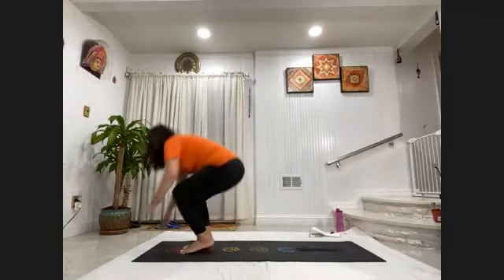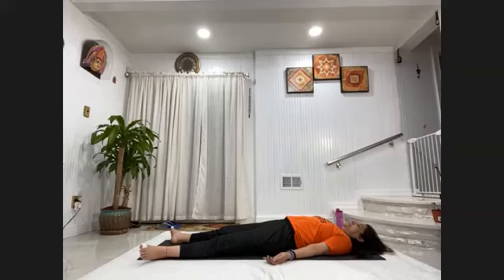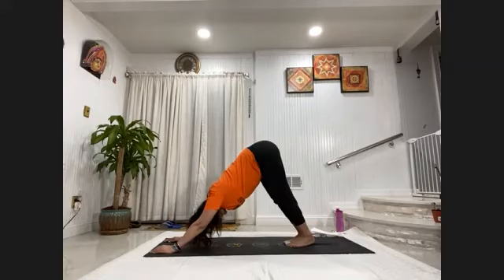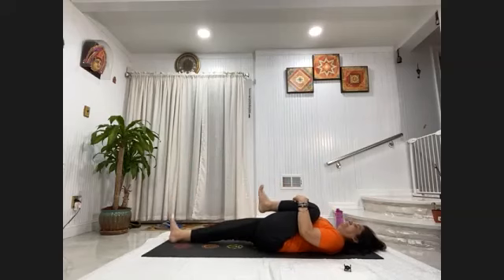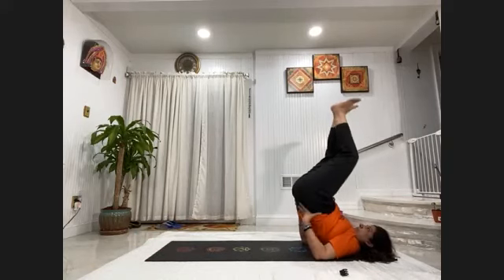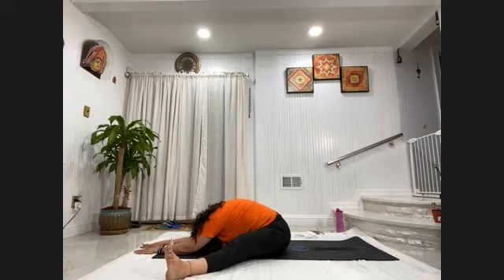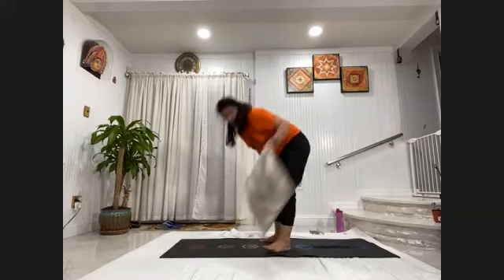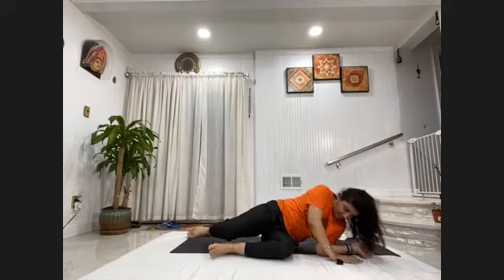Sivananda Yoga Class, 25 february 2022 | Sivananda Yogalife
This video contains pranayama and asanas and variations of asanas.